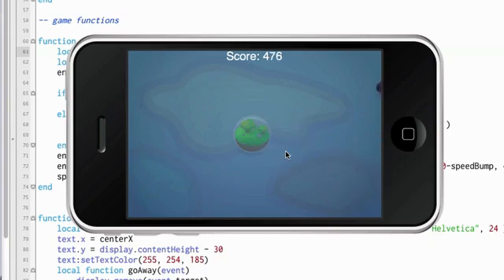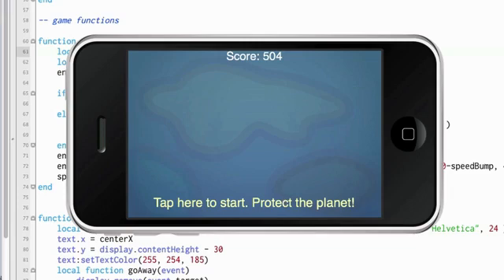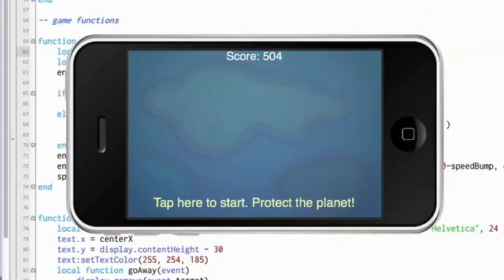Learn Unity - Beginner's Game Development Tutorial - Movin' Right Along - LEC #14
[{(Owner information)}]

From: Lahore.